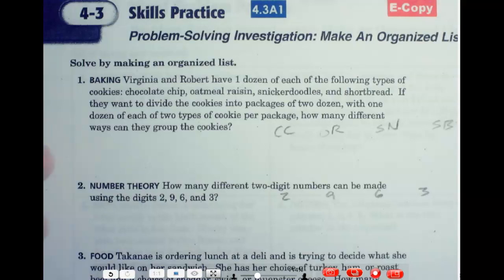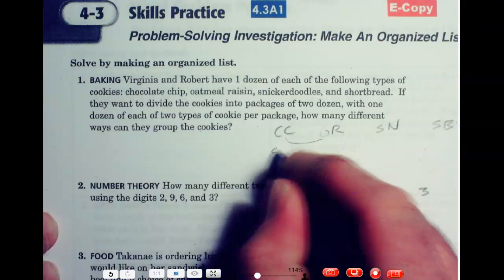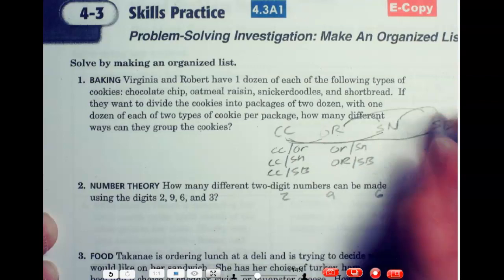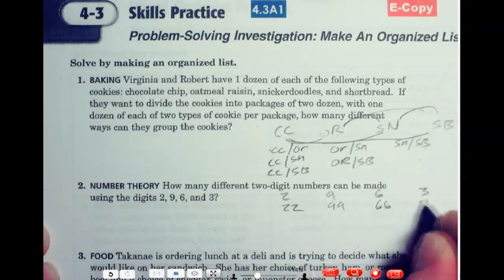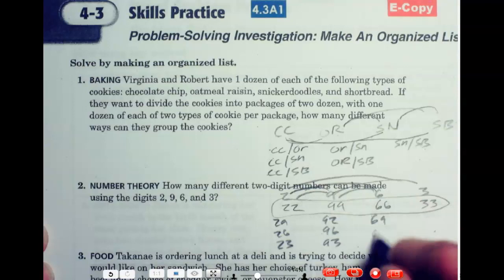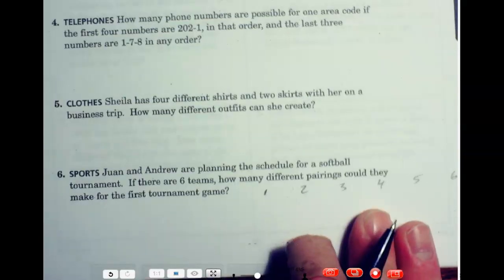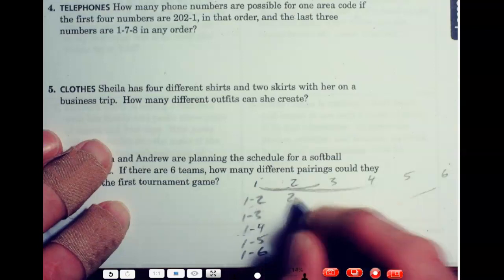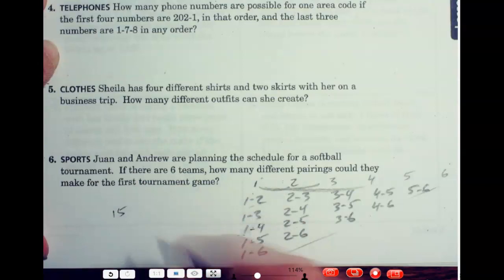Mini G67 4.3A1 Organized Lists